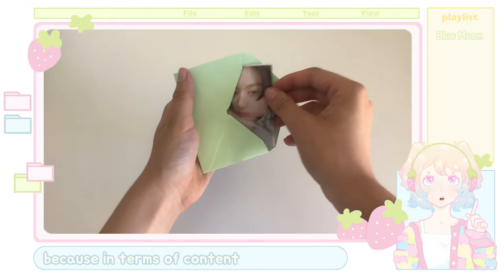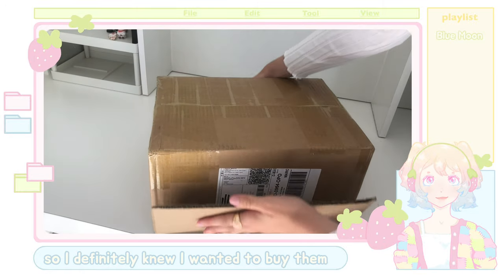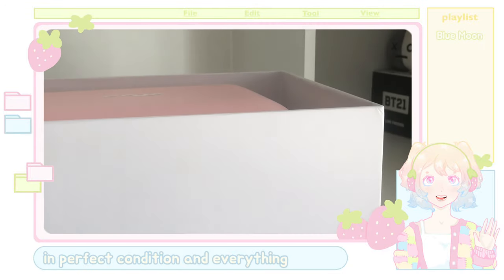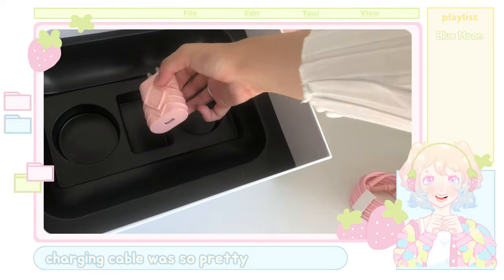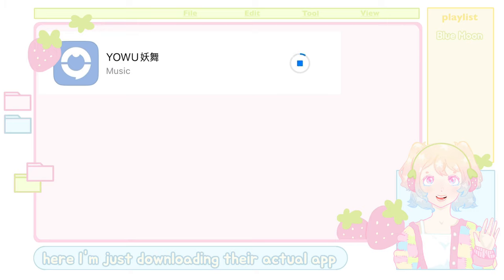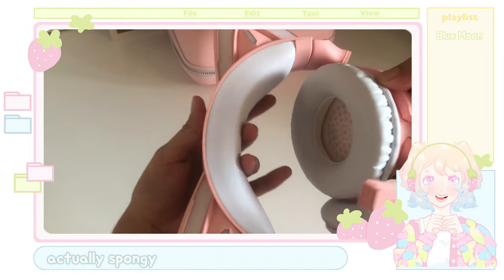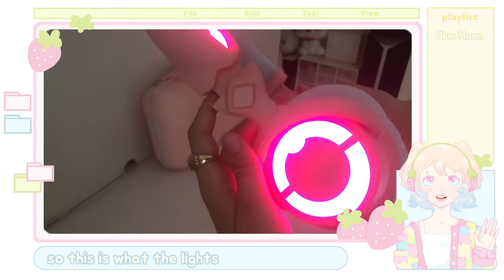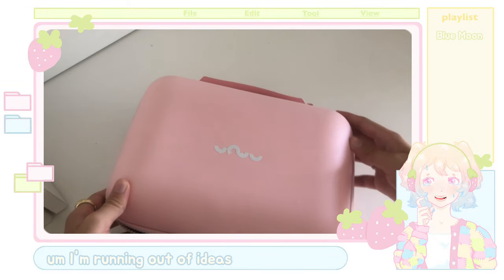✦ yowu chan - 4G headphones ‧₊˚🖇️✩ ₊˚🎧⊹ unboxing ↩︎ with voice over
☁︎ In this video I'm unboxing my new YOWU Chan 4G kitty headphones in pink ~
☁︎ It's been some time since I last posted a video, this is because I decided I wanted to change the direction of my channel a bit!
☁︎ From this point on, I'll be doing voiceovers and commentary on my videos. I hope this way it becomes more fun for you guys to watch and allows me to create somewhat better content 😻
☁︎ I didn't expect the editing of this video to take such a long time but it's finally here and I hope you guys like it!~